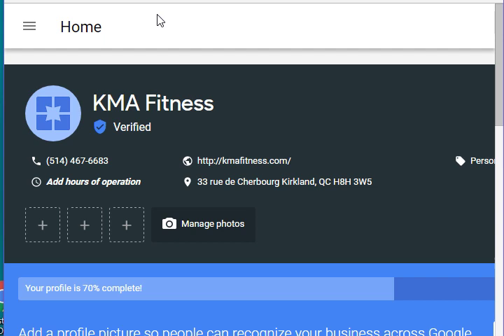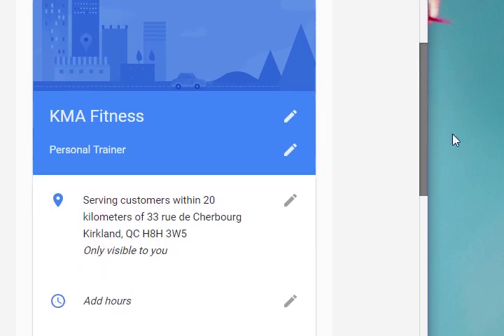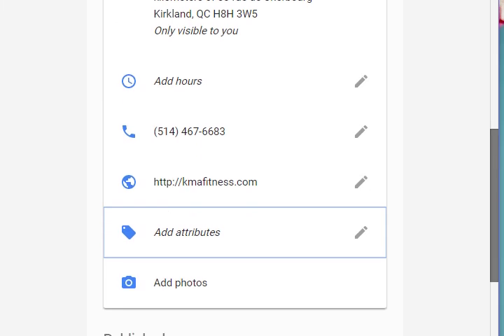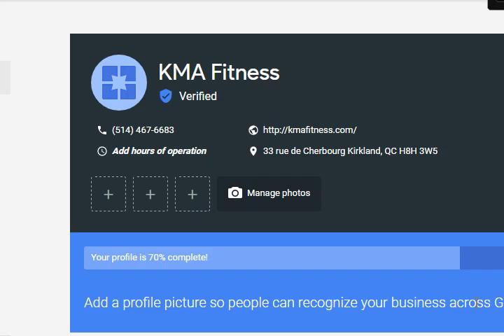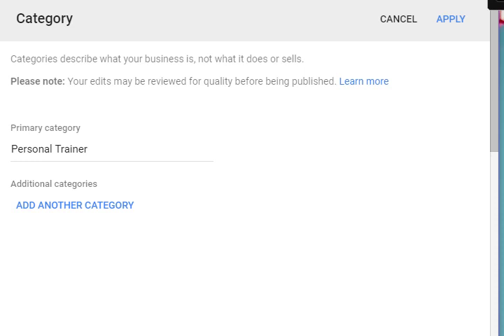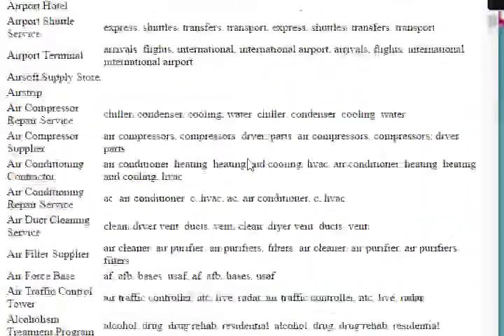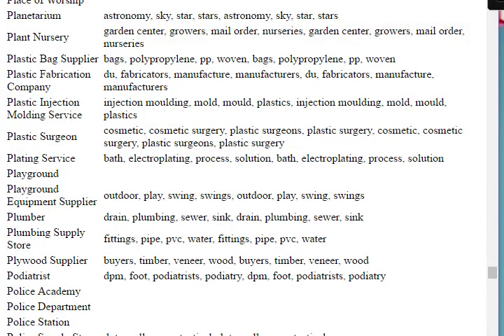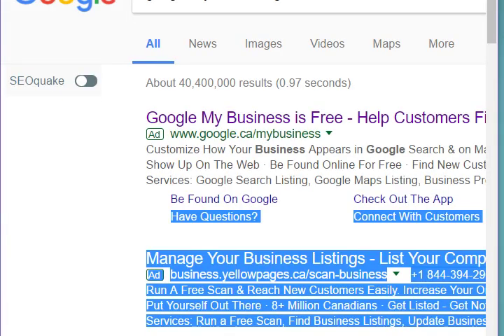3 - 3 Basic Places Page Optimization